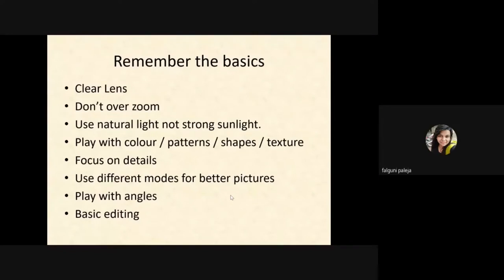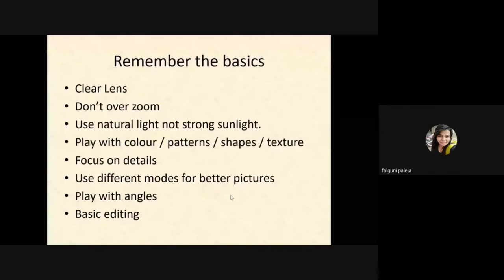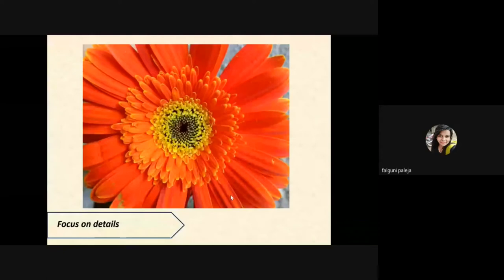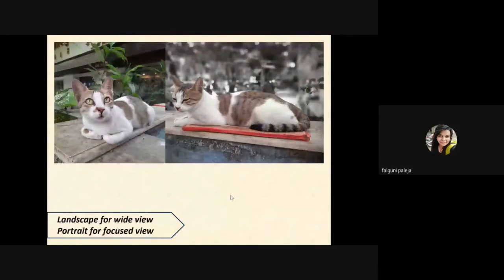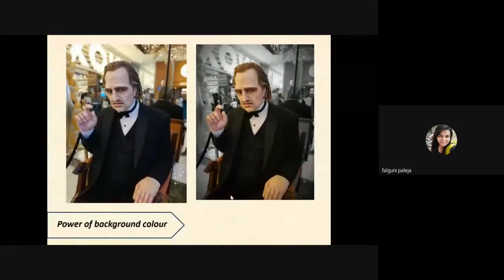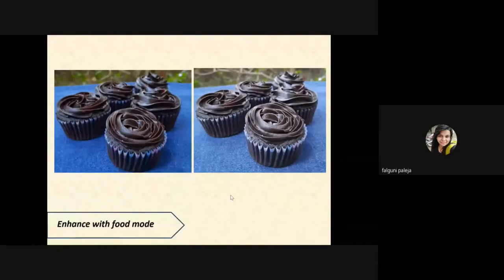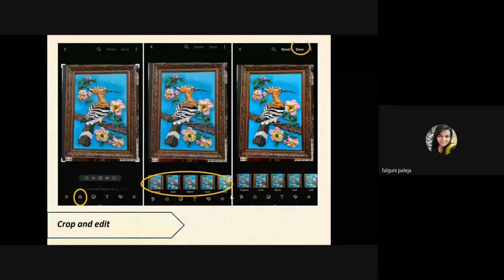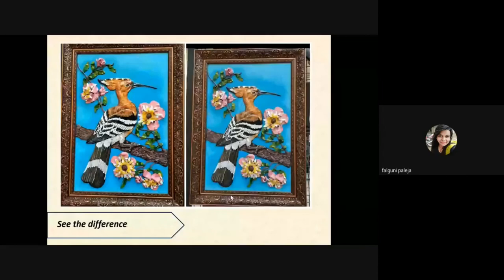Photo Workshop 9 - Mobile Photography by Falguni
Falguni Peleja takes us through her experience of mobile photography and gives composition, use and editing tips.